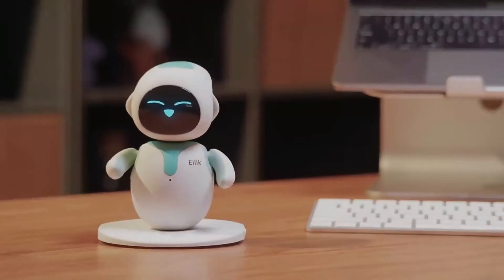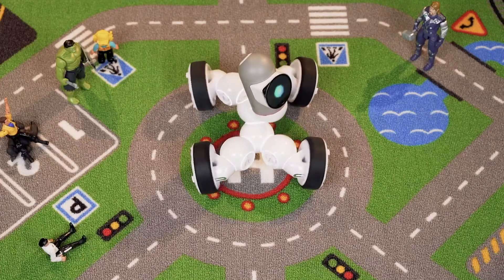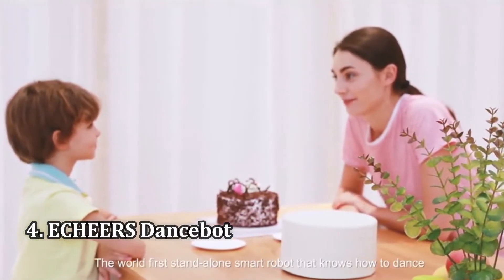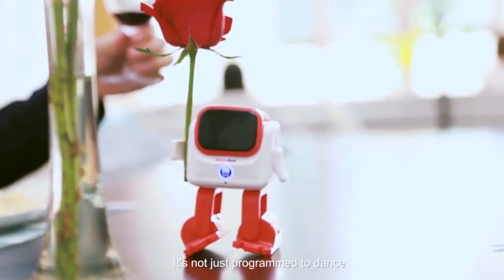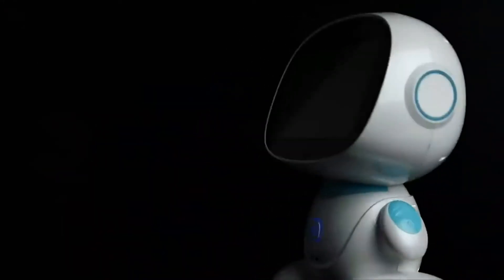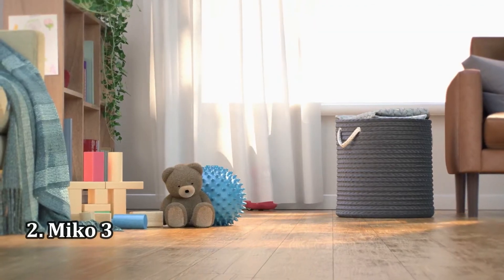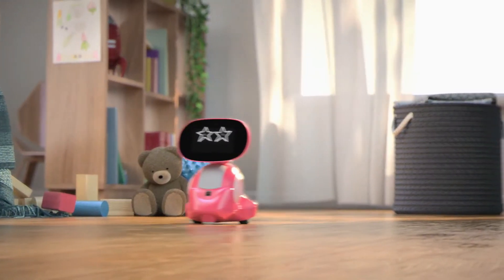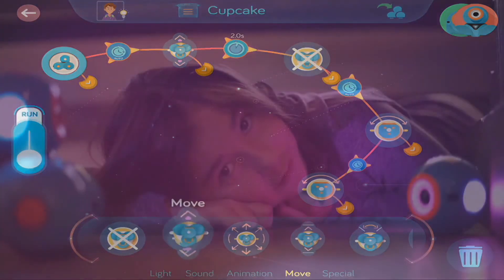TOP 6 Best New Personal Robots in 2023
0:00 Intro
00:12 - 6 ► ClicBot
●Amazon US
00:38 - 5 ► Eilik
●Amazon US
00:52 - 4 ► ECHEERS Dancebot
●Amazon US
01:30 - 3 ► Misa
●Amazon US
02:24 - 2 ► Miko 3
●Amazon US
02:53 - 1 ► Wonder Workshop Dash
●Amazon US

best personal robots 2022
best personal robots to buy
cool robots to buy
coolest robots you can buy
coolest robots
the best robots to buy
cool robots to build
cool robots you can buy on amazon
what is the coolest robot in the world
cool robots to draw
coolest robots ever
best robots to buy in war robots
what is the strongest robot in war robots
what is the best weapon in war robots
what is the best robot in robot wars
what is the biggest robot in war robots
cool robots to make
cool robots to make at home
coolest toy robots
best robots to buy
cool robots to research
best robots to buy 2022
best robots to buy 2023
what is the most advanced robot 2022
5 coolest robots
5 best robots
best ai robots to buy
best home robots to buy
best small robots to buy
war robots best weapons to buy
best ai robot for home
which is better ai or robotics
what is the best ai chatbot
best robots to build
best robots you can buy
best robots you can buy 2023
best robots you can buy 2022
best robots to code
best robots to clean the house
what is the best robot cleaners you can buy
best robots to download
best robots for sale
best robot to buy with gold in war robots
what is the fastest way to get gold in war robots
best gold robot war robots
best robots to learn coding
best coding robots for adults
best robotic stocks to buy right now
best robots to own
robots best
best robots to program
what stocks are the best to buy right now
what are the top stocks to invest in right now
best robotic vacuum to buy
which robotic vacuum is best
what is the top rated robotic vacuum
what is the best inexpensive robot vacuum
best robotic vacuums consumer reports
what are the best robots to buy
the best robot toys
best robots 2022
5 best robots
10 best robots
top 10 robot toys
best robot toys
robots 2 2022
tesla robots 2022
extreme robots 2022
home robots 2022
new robots 2022
elon musk robots 2022
robots de 2022
a robots life kalender 2022
will there be robots in 2030
robots in 2022
robots coming out in 2022
will there be robots in 2050
robots in 2025
robots coming out in 2023
robot vacuum
moxie robot
shark robot vacuum
robot toys
robot parts to build a robot
a robot
a robot named fight switch
a robot dog
a robot named fight
a robot friend
robot building kit
robot building kit for kids 6-12
vector robot by anki
litter robot bags
robot building kit for kids 12 and up
b robot
robot cat
robot cleaner
robot cat litter box
robot car